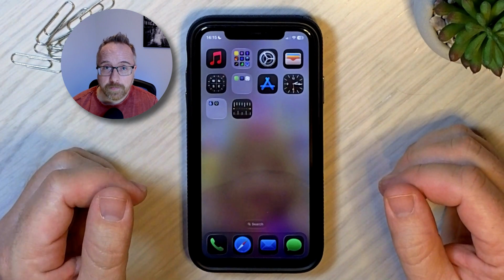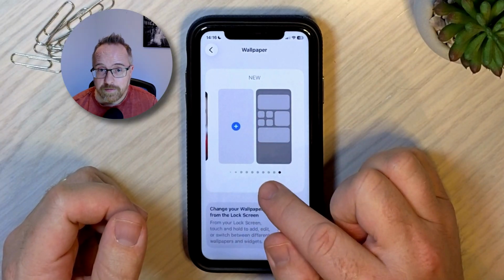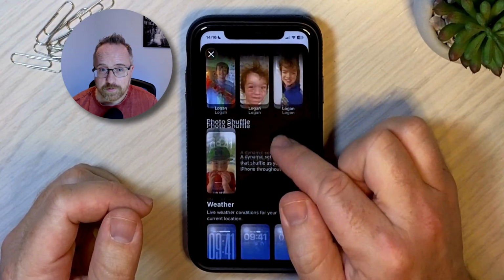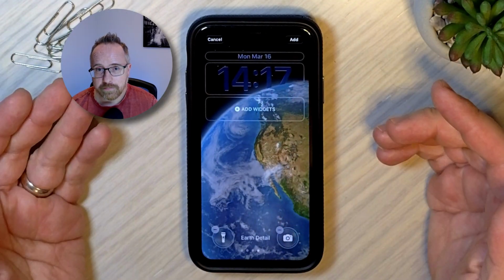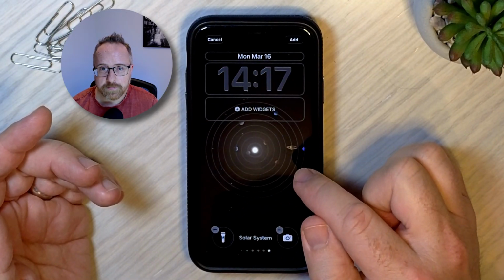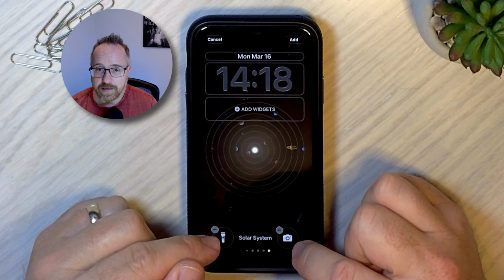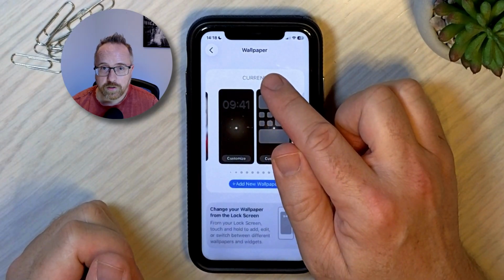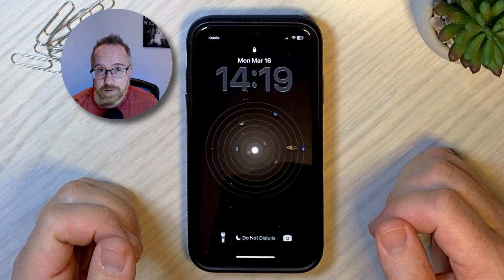Stop Using Boring Wallpapers! (New iOS 26 Customization)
Learn how to change wallpaper on iPhone iOS 26. You should also Scam-Proof your iPhone in under 5 minutes with my FREE and SIMPLE 4-point checklist. Protect yourself now, it's FREE This video covers iPhone customization by navigating through your iPhone settings to create new looks. Discover various iPhone features and iPhone tips and tricks to personalize your background.

Timestamps

00:00 Edit iPhone Wallpaper iOS 26
00:10 Open iPhone Wallpaper Settings
00:21 Create New iPhone Wallpaper
00:29 Wallpaper Customization Options
00:50 Astronomy Wallpaper Planet Selection
01:21 Add Lock Screen Widgets
01:39 Set Wallpaper Pair Guide
01:56 Apply New Background iOS
02:14 Subscribe for iPhone Tips